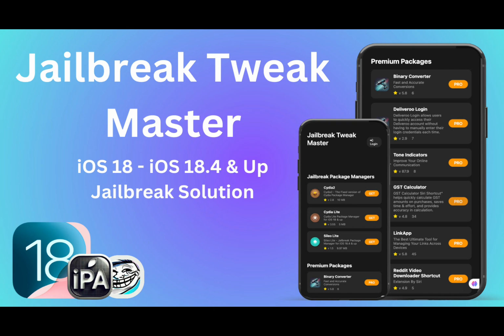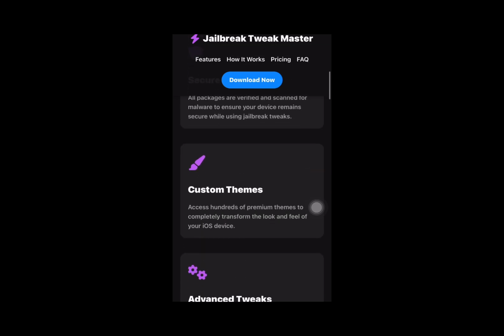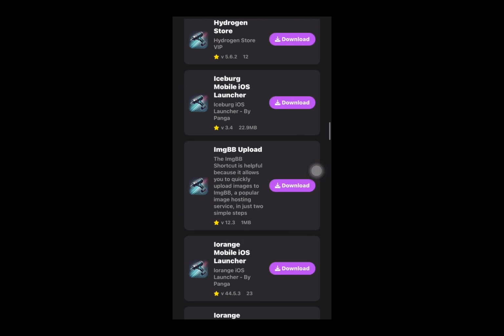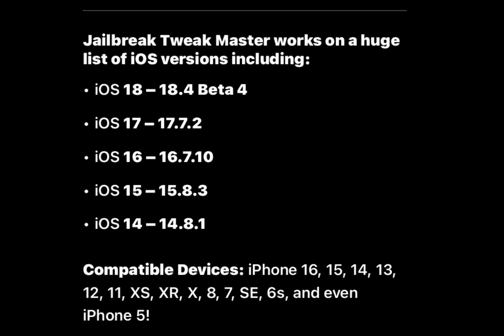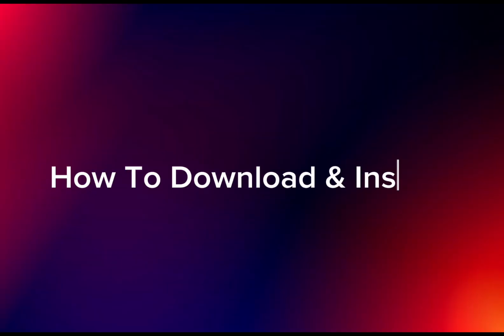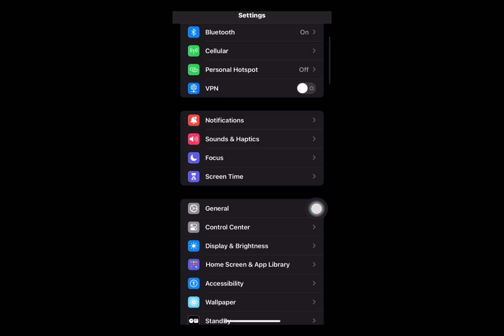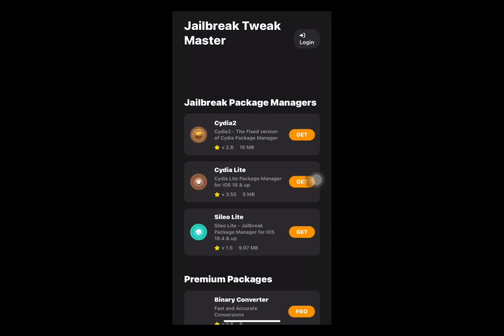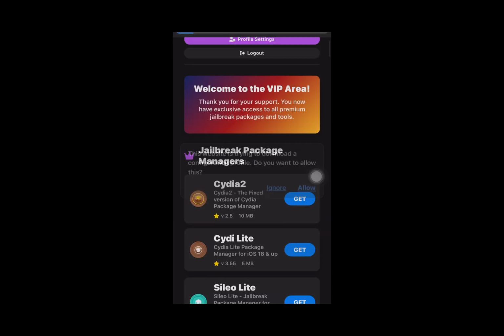The iOS 18.4 Jailbreak You Didn't See Coming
iOS 18.4 beta - 17 Jailbreak Tool - Solution  - Cydia/Sileo Lite Installer

Jailbreak Tweak Master works on a huge list of iOS versions including:
 • iOS 18 – 18.4 Beta 4
 • iOS 17 – 17.7.2
 • iOS 16 – 16.7.10
 • iOS 15 – 15.8.3
 • iOS 14 – 14.8.1

Compatible Devices: iPhone 16, 15, 14, 13, 12, 11, XS, XR, X, 8, 7, SE, 6s, and even iPhone 5!